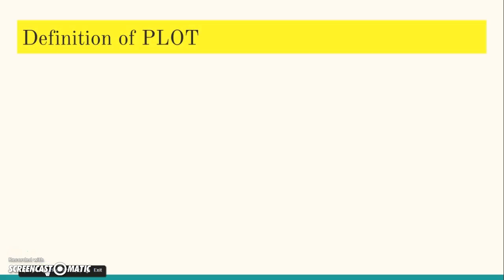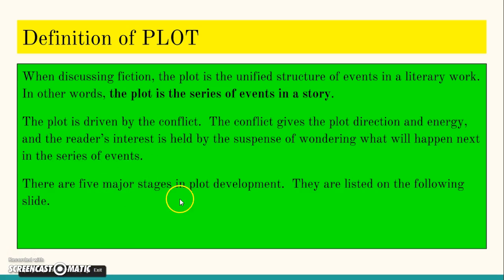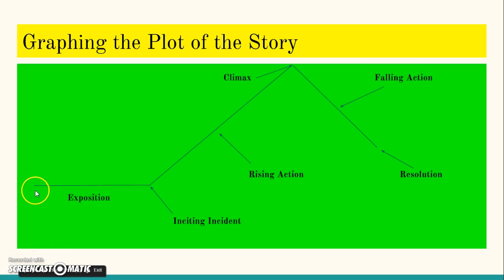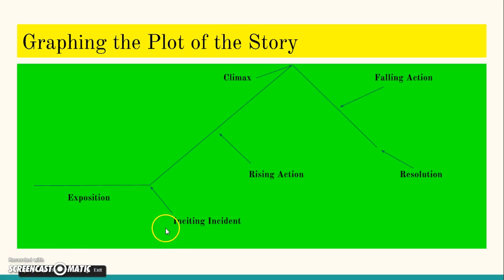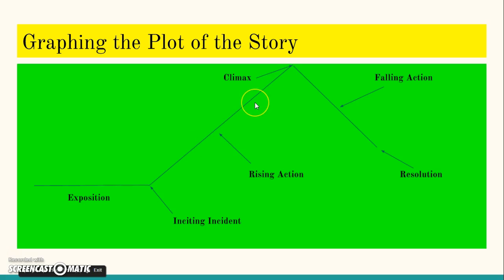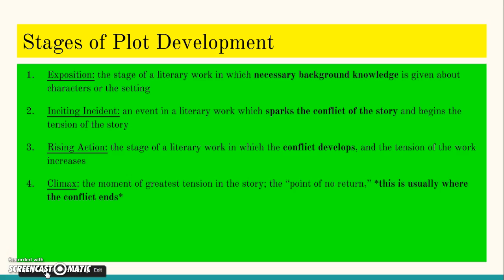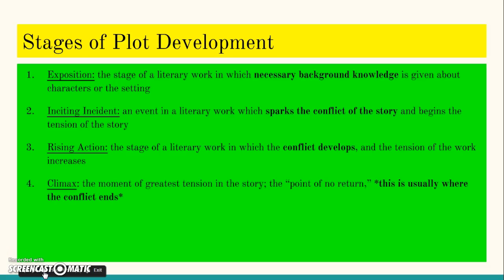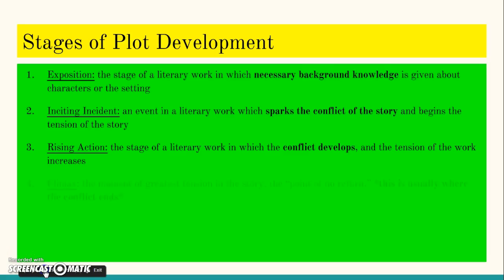Analyzing and Graphing Plot